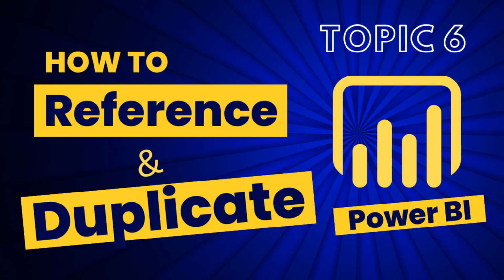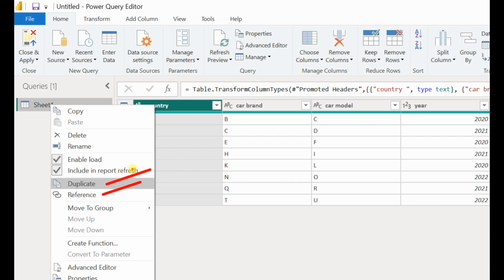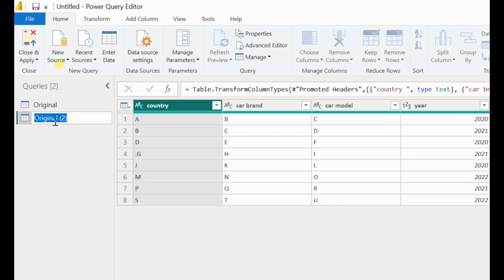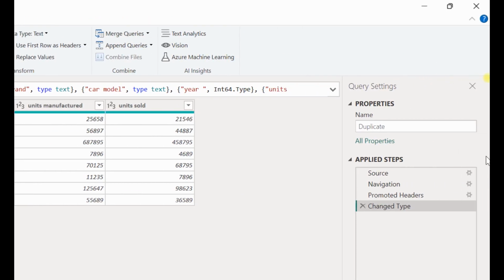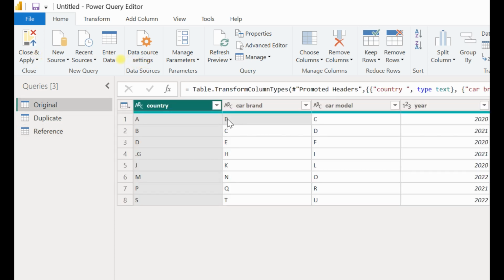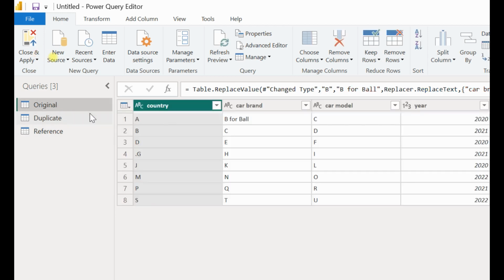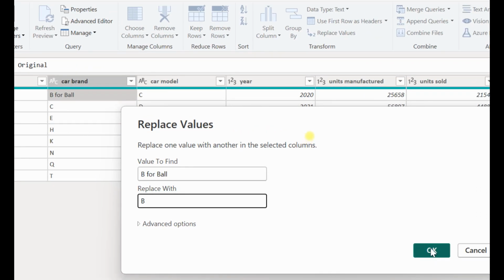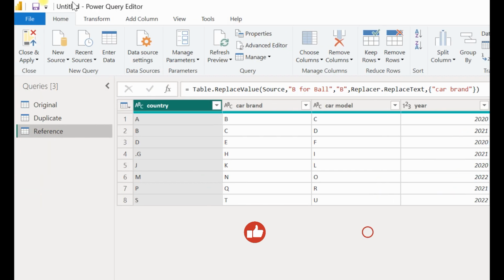Power BI Reference & Duplicate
Watch this video to understand the difference between Reference & Duplicate in Power BI